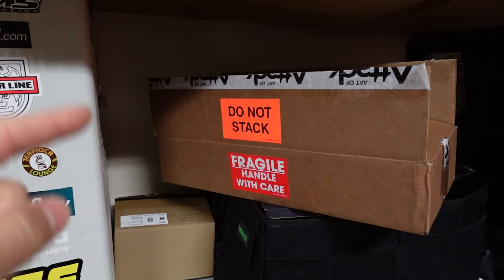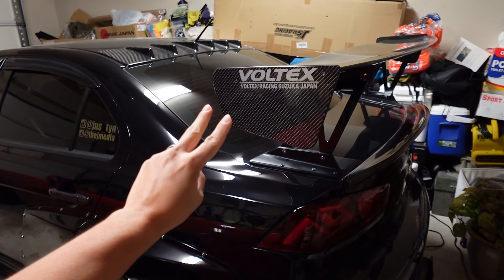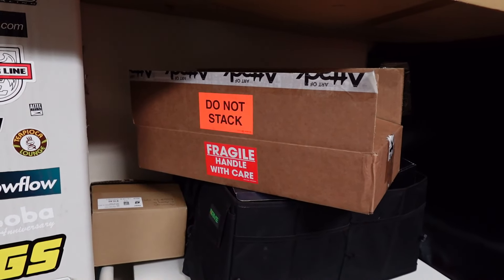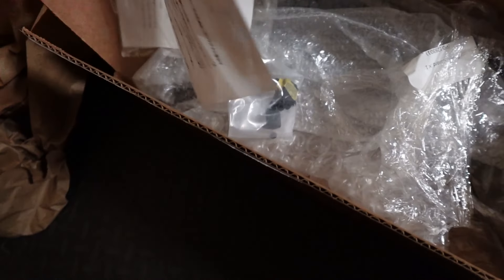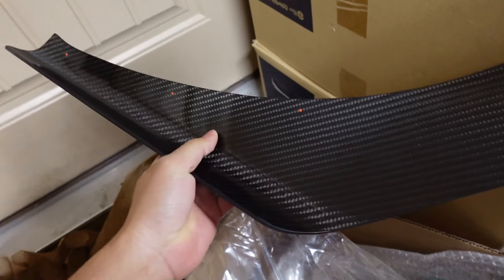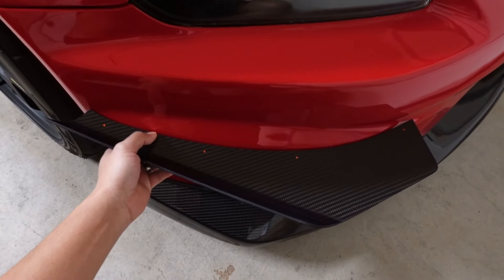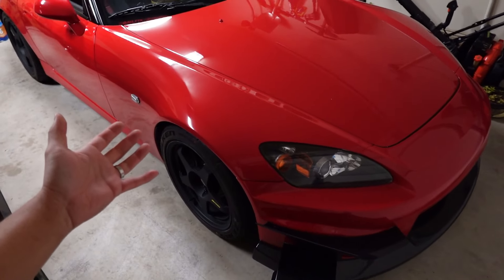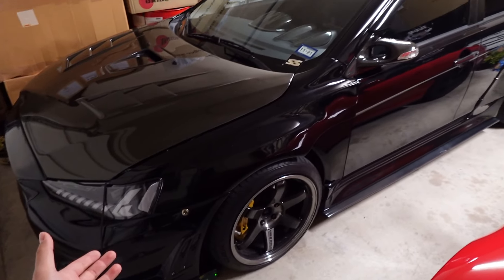My Voltex parts came in after 1.5 years.. NOT overnight parts from Japan!